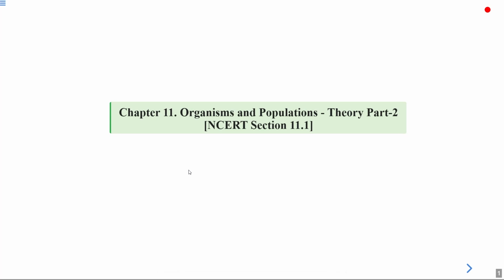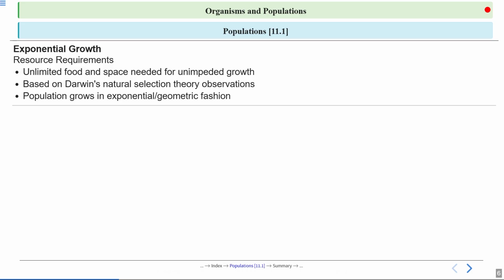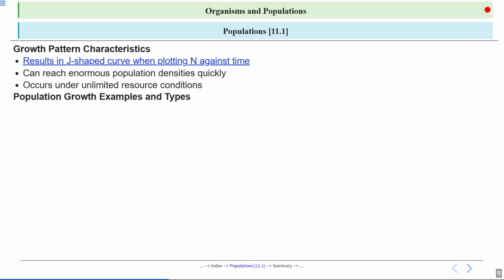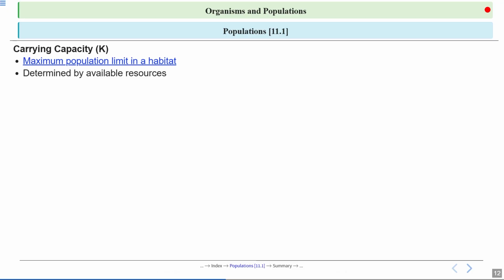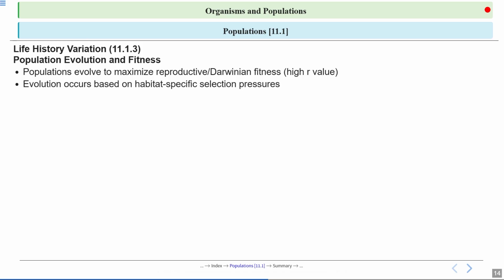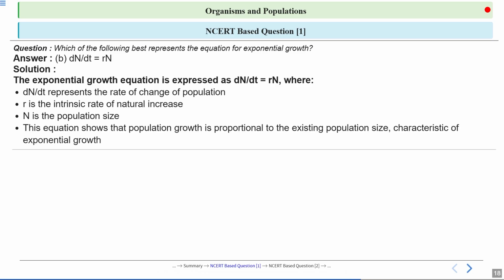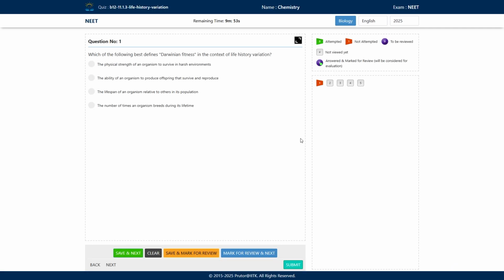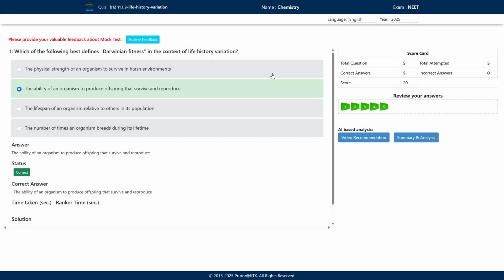Organisms and populations part 2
Subject: Biology
Programme Name: Organisms and populations
Course Name: Medical

In this video we have covered the Topic Growth curve and Life History patterns from the chapter Organism and Populations

📡 Key Features:
Syllabus-based Content